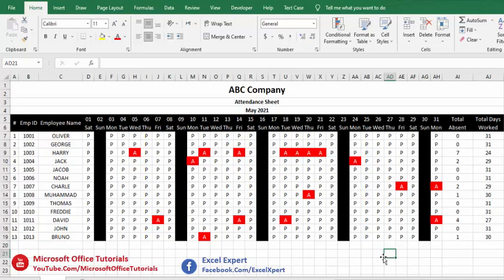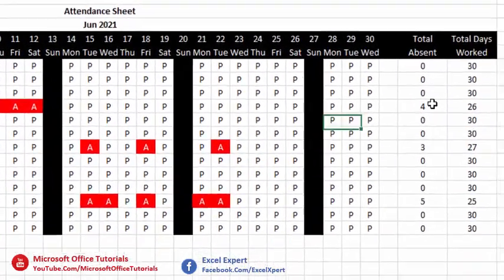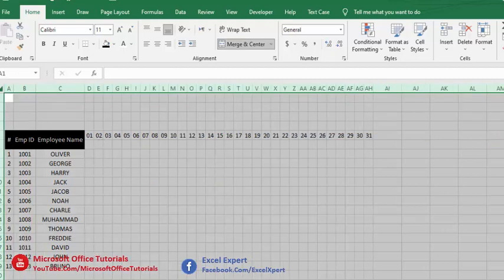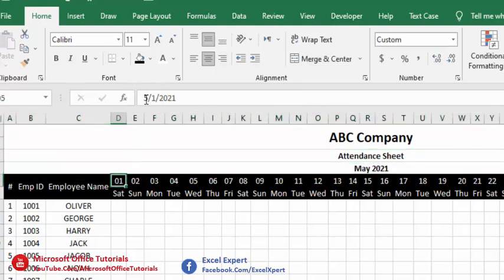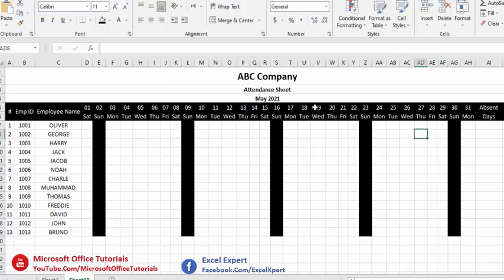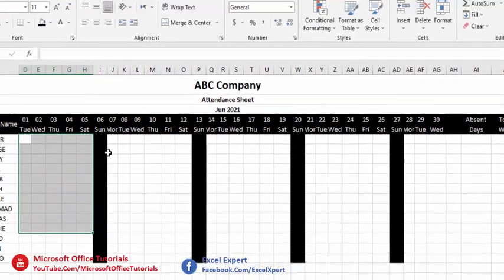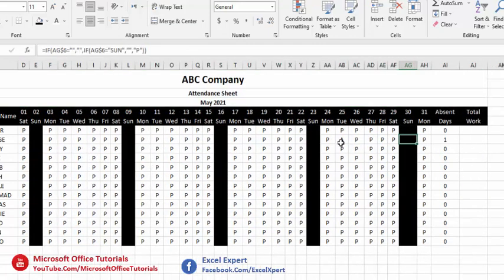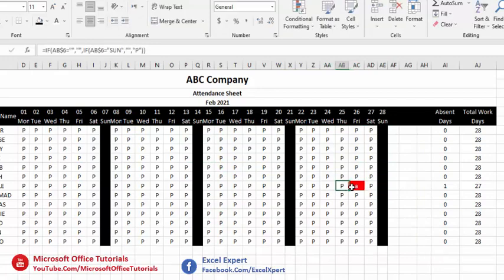Attendance Sheet in MS Excel | Fully Automated Attendance Sheet Template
In this MS Excel tutorial you will learn how you can prepare a fully automated attendance sheet.
Attendance sheet discussed in this Excel Tutorial is very simple and easy. Suitable for everybody.

Please also follow us Facebook at
Facebook.Com/ExcelExpert